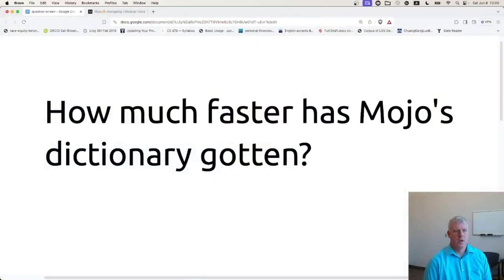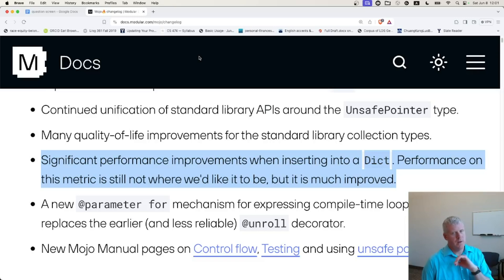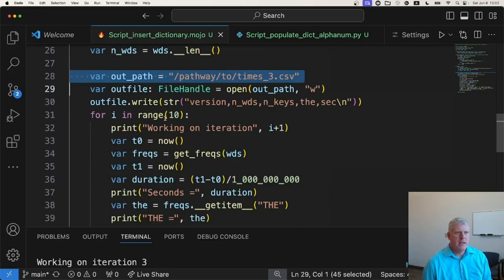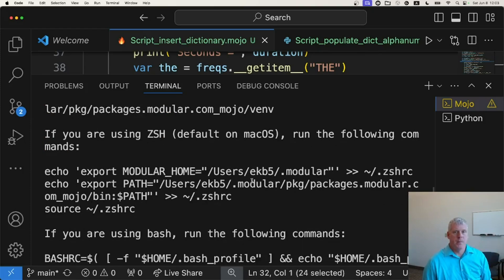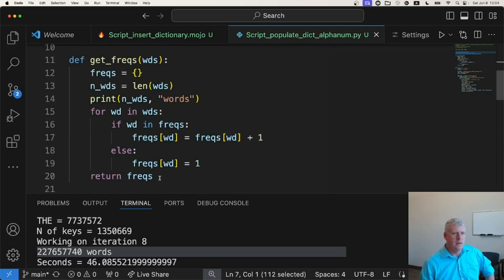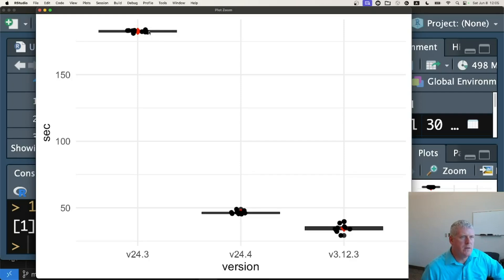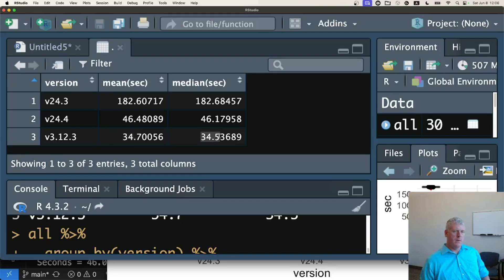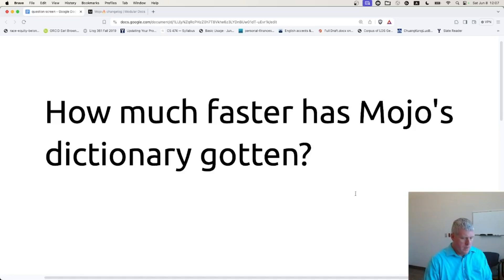How much faster has Mojo's dictionary gotten?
The native dictionary object of Mojo lang has got faster. But, how much faster? I insert 230 million words into a Mojo dictionary and into a Python dictionary. I show that Mojo has gotten faster, but that Python is still slightly quicker with this particular task.